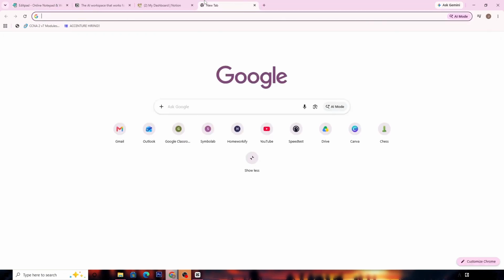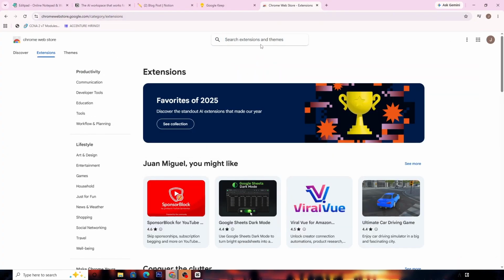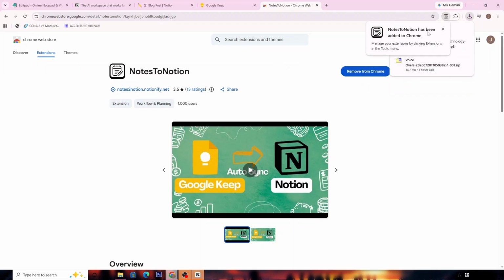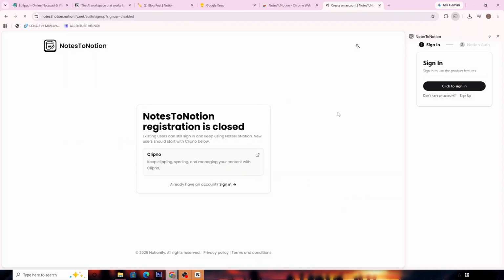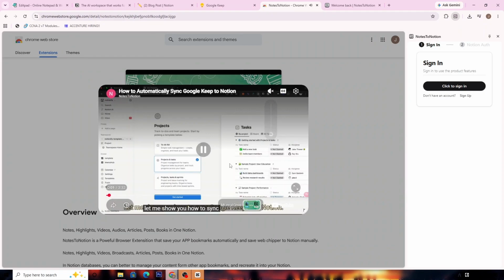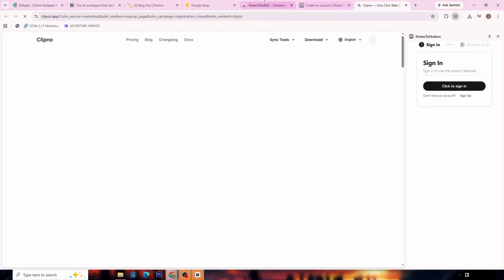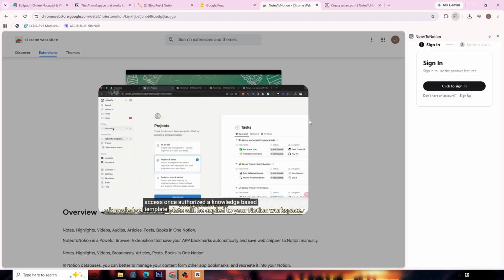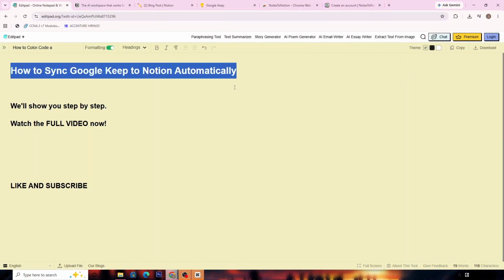How to Sync Google Keep to Notion Automatically Easily 2026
In this video I have shown How to Sync Google Keep to Notion Automatically Easily 2026.

In this tutorial, you will learn step-by-step how to seamlessly sync your Google Keep notes with Notion automatically. The process is straightforward and designed to enhance your productivity without the need for manual transfers. We will cover essential steps, including setting up the integration and ensuring your notes are consistently updated across both platforms.

This syncing feature is crucial for anyone looking to streamline their workflow. Whether you're a student keeping track of class notes or a business professional managing projects, having your notes in sync between Google Keep and Notion can save you time and minimize the risk of losing important information. Imagine being able to access your notes in a robust team collaboration environment without the hassle of juggling multiple applications.

Automation plays a significant role in this integration, allowing you to capitalize on AI-driven benefits and improve your overall efficiency. By incorporating these tools, you can ensure that your notes are always current, enabling you to focus on higher-priority tasks and creative projects.

This video is beginner-friendly, making it an excellent resource for those new to both Google Keep and Notion. At the same time, seasoned users will find valuable insights to maximize their productivity and streamline their professional tasks.

You'll learn:
- How to set up the sync between Google Keep and Notion step-by-step
- Essential tips for ensuring notes stay updated automatically
- Use cases for students, entrepreneurs, and business professionals
- How to leverage automation and AI tools for improved efficiency
- Best practices for managing notes across platforms seamlessly

Perfect for students, entrepreneurs, and anyone looking to enhance their productivity with effective note management.

0:00 Introduction to Syncing Google Keep and Notion
0:45 Setting Up Google Keep Integration
1:30 Configuring Notion for Automatic Sync
2:15 Use Cases for Students and Professionals
3:00 Automation Benefits of Syncing
3:45 Recap and Final Tips